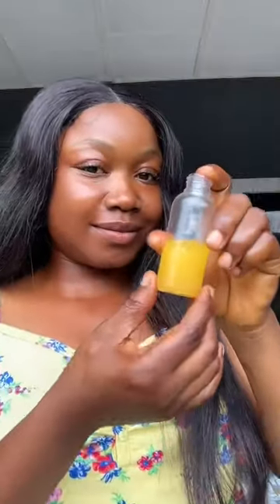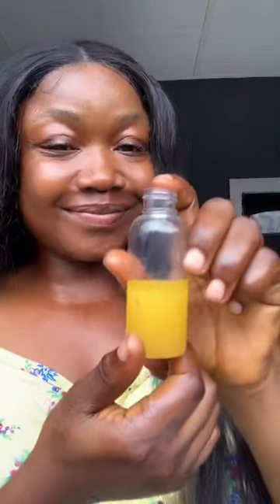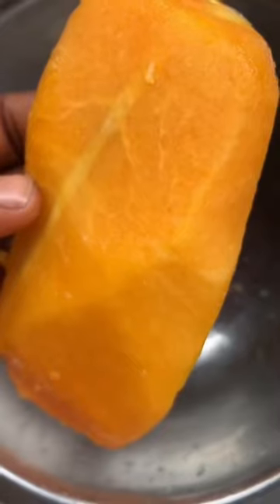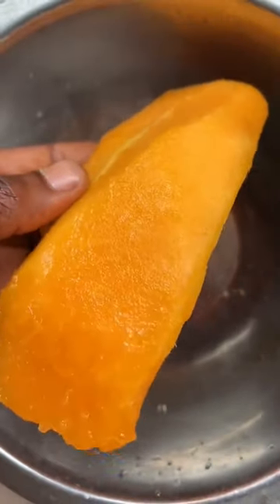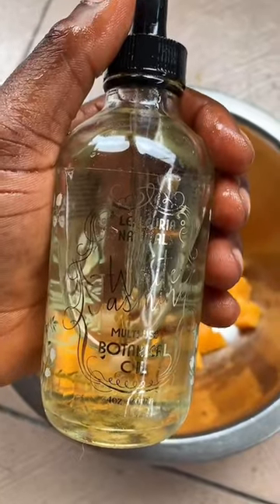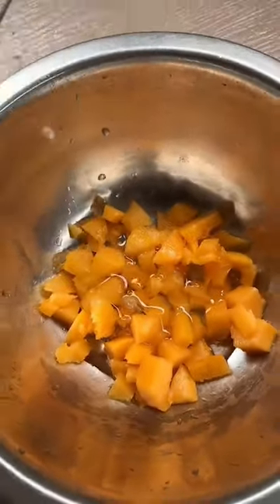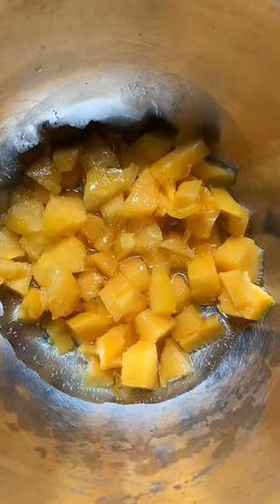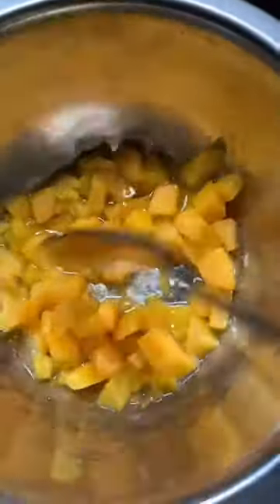Easiest way to make papaya oil from home.